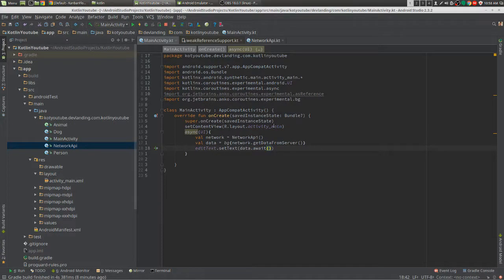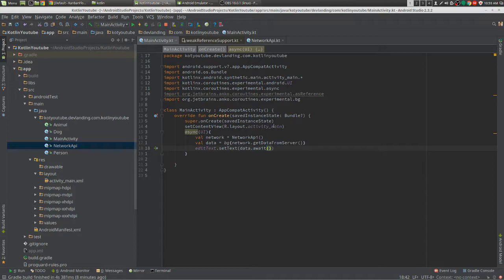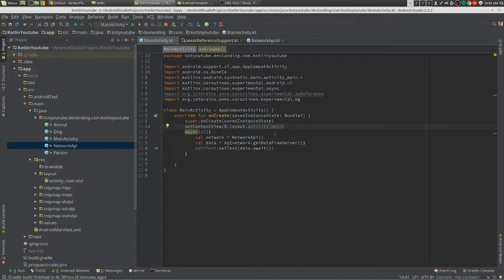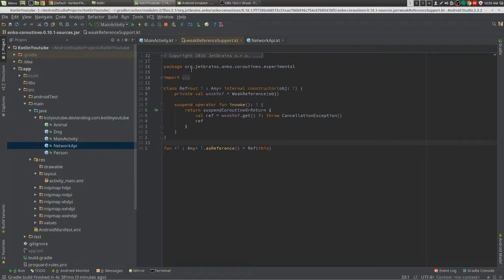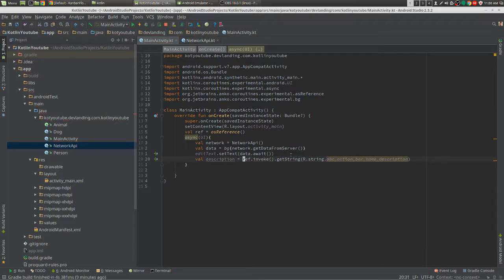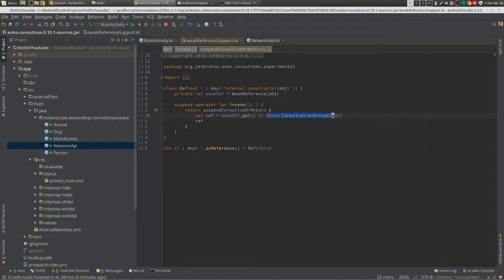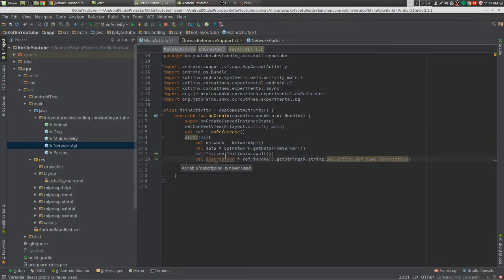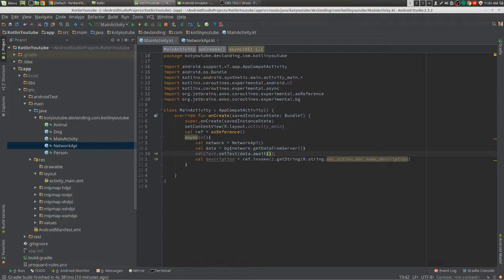Android Kotlin - Coroutines Weak Reference